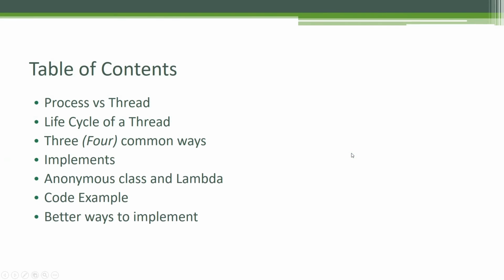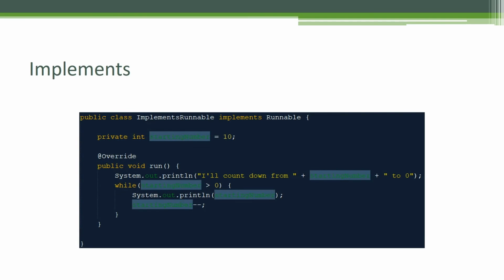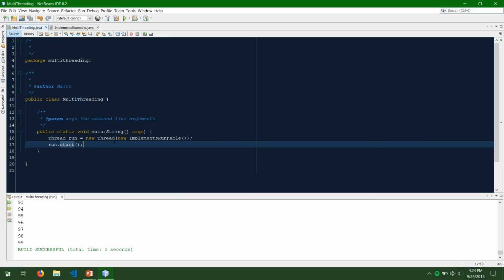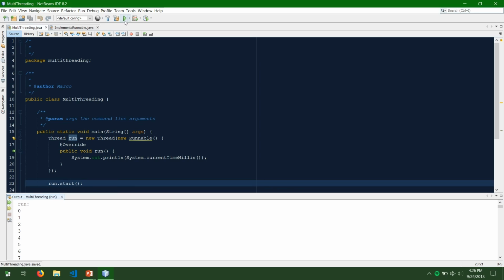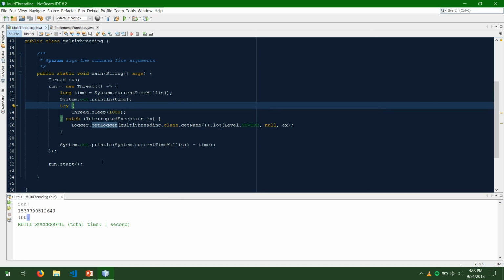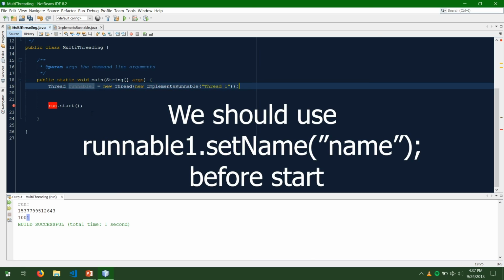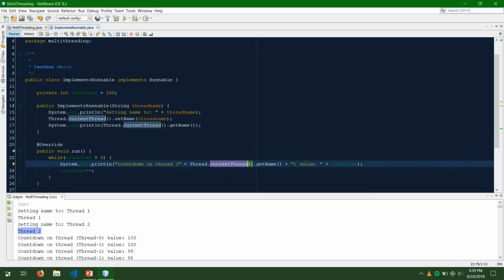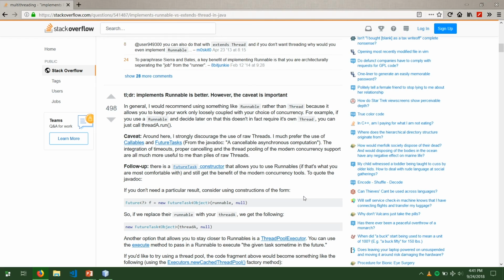DSK Coding 08 - Multi-Threading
Basic multi threading in Java.